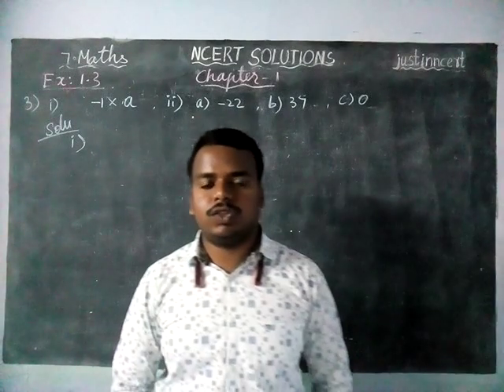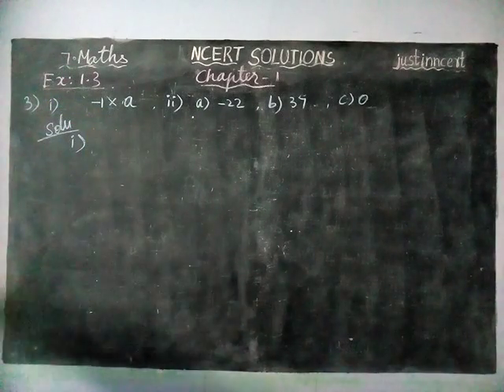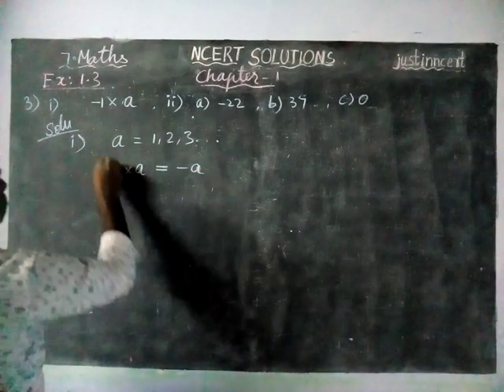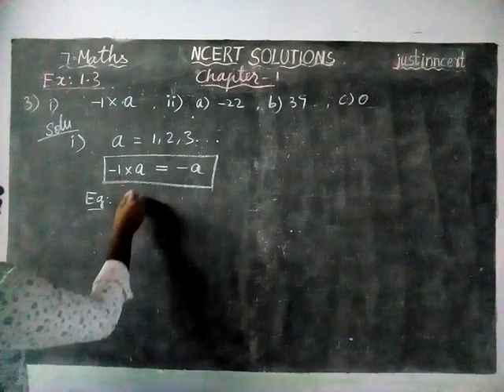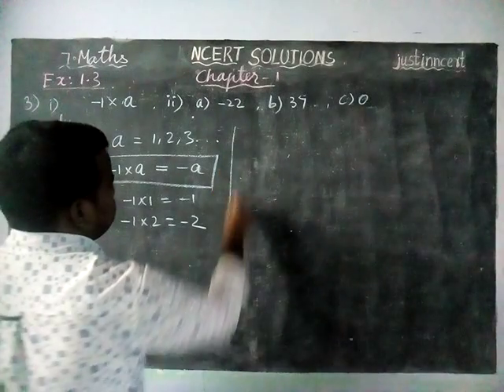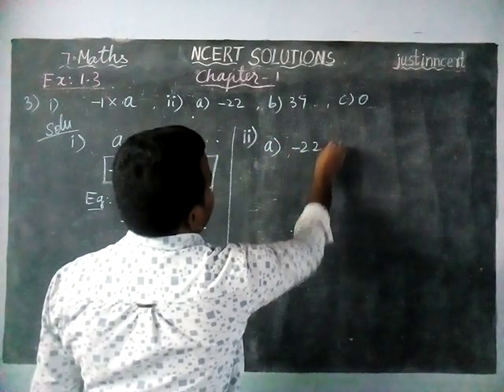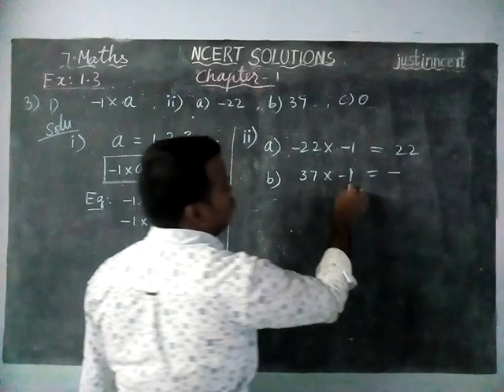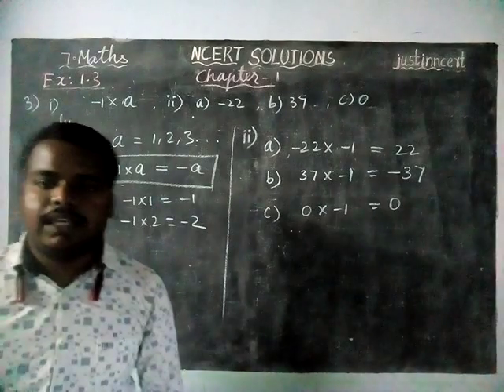Class 7 Maths Chapter 1 Integers Ex 1.3 Q.No.3 | CBSE 7 Maths | NCERT SOLUTIONS | justinncert